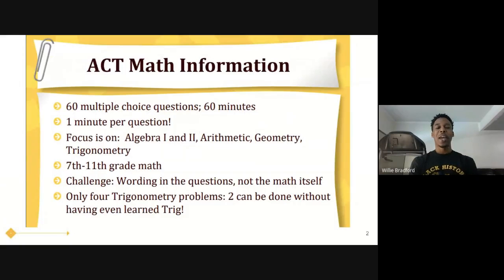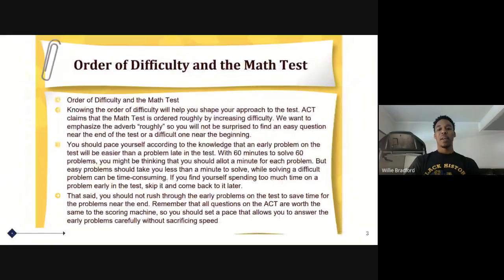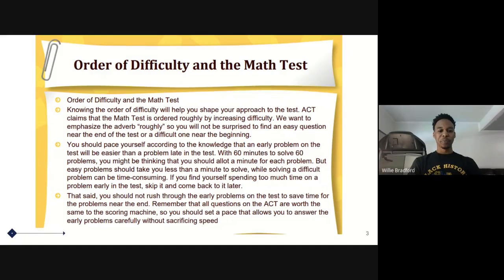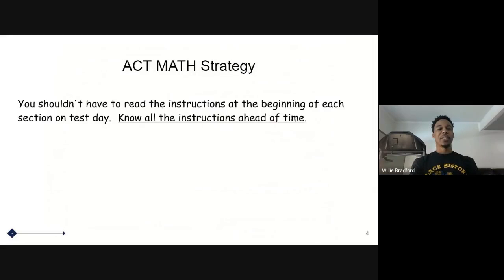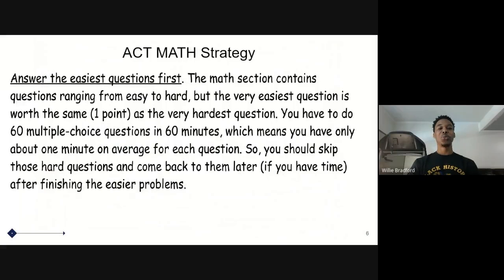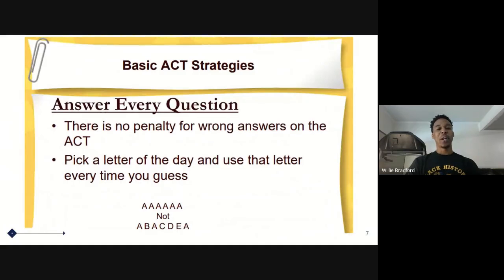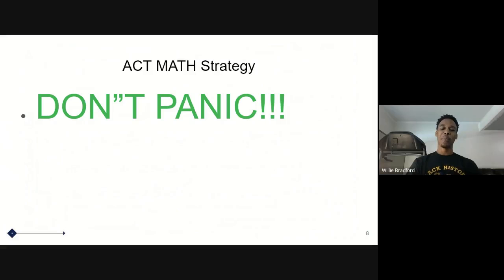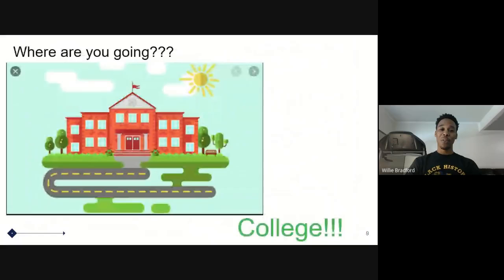ACT Math: Overview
Mr. Bradford breaks down the basics about the ACT Math test.

ACT Math section includes 60 questions, organized from least to most advanced concepts. Watch this video to refresh yourself on the layout of the test, types of questions, and general strategies and mindsets. Then, take a practice Math section!